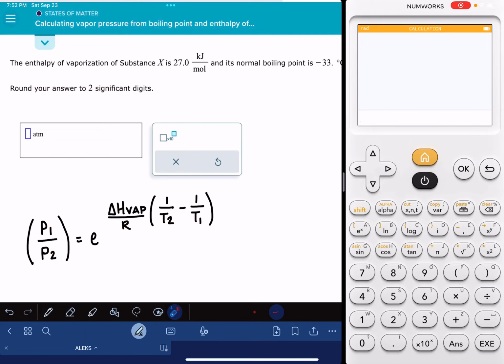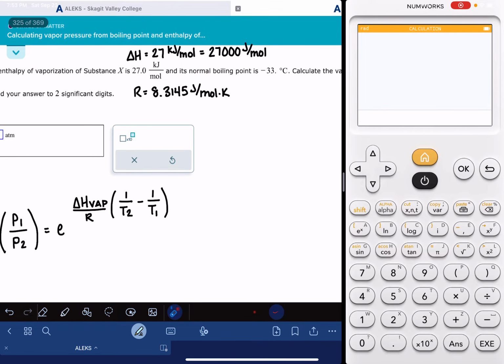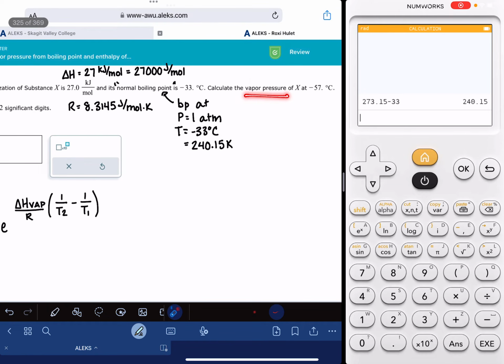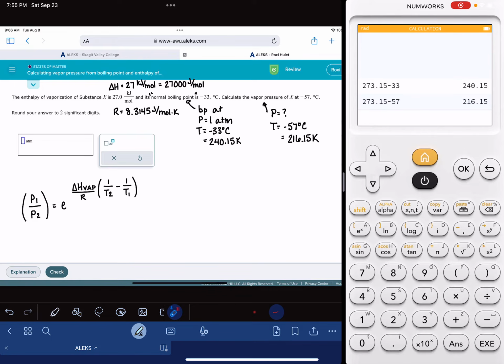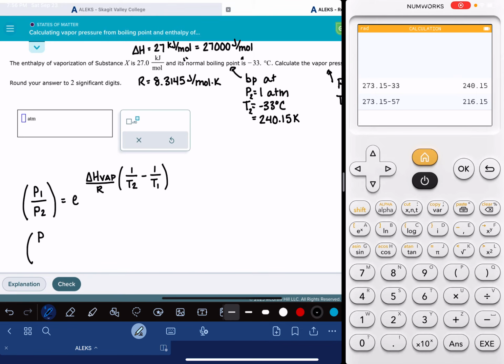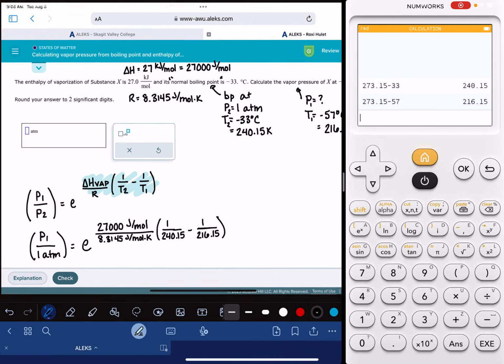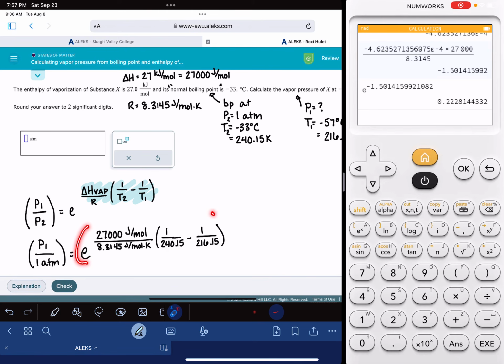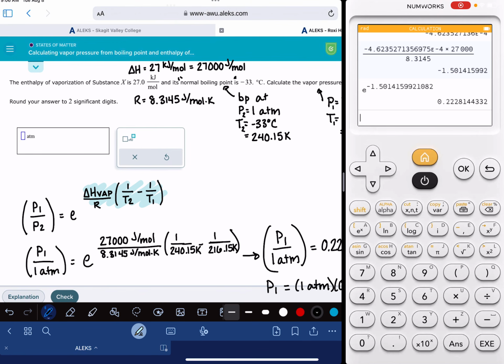ALEKS: Calculating vapor pressure from boiling point and enthalpy of vaporization